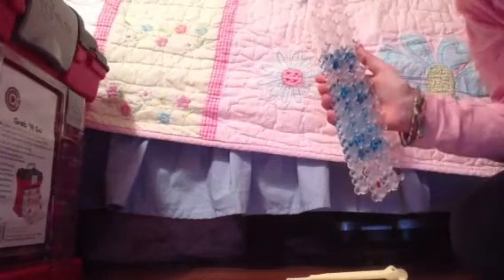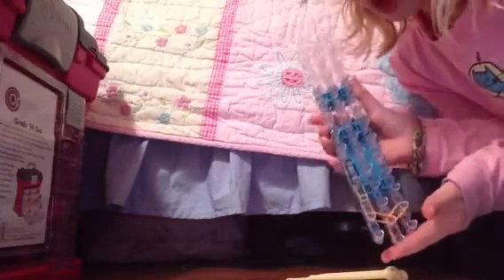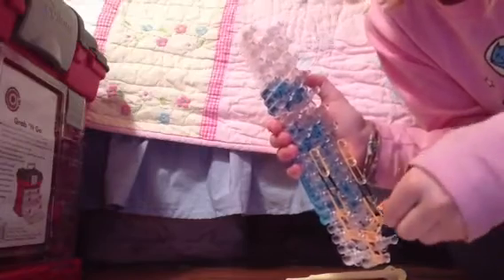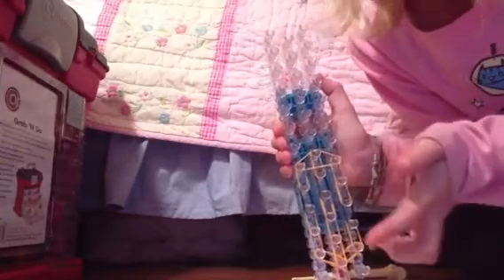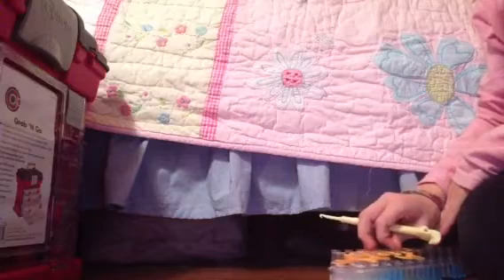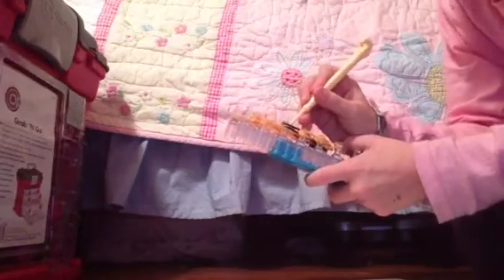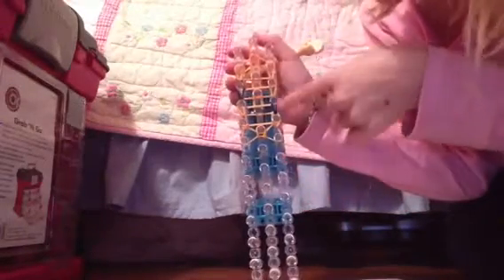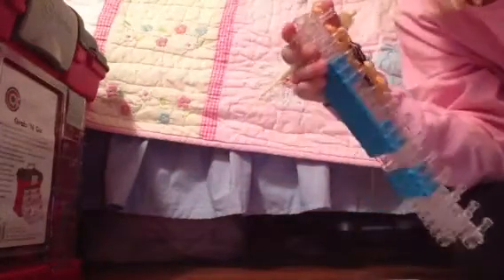Rainbow loom potato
Making a rainbow loom potato